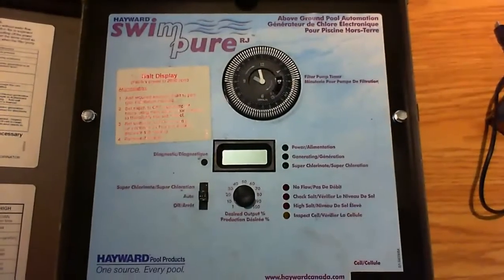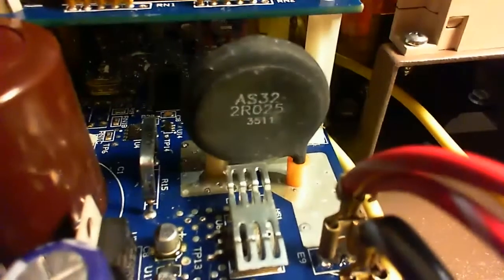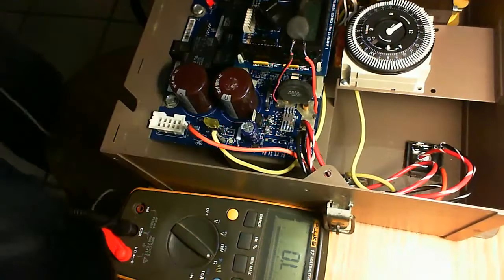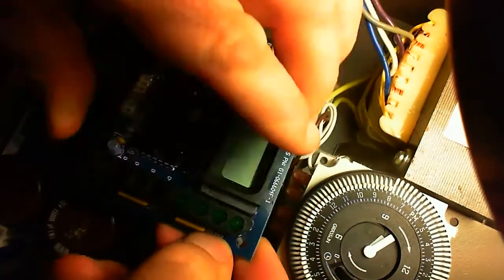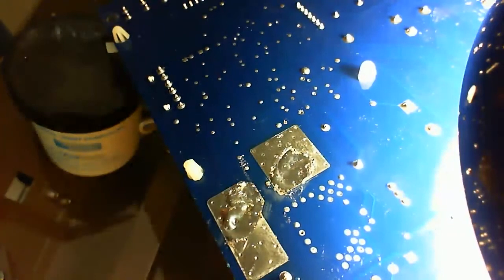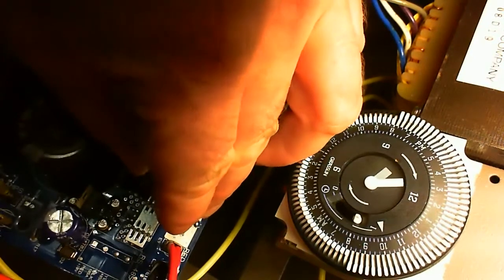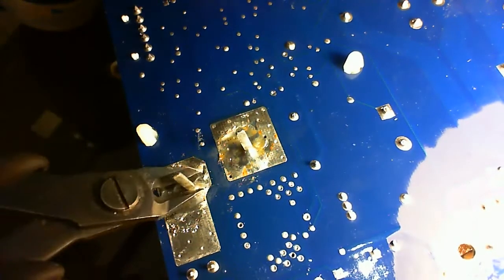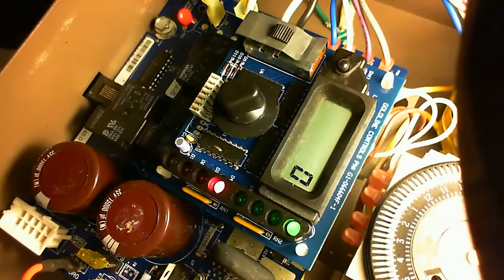🏊 Hayward Swimpure RJ salt chlorine generator NO CELL POWER repair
This chlorine generator controller box indicates no power. No relays are activated and the power LED stays off.

Problem is a cracked inrush current limiter AS32 2R025. That's a NTC thermistor that should have 2Ohm at room temperature and will decrease it's resistance when it's hot.

In this case it was apparently the only defective part, after replacing it the power LED comes on again and a relay is activated too.